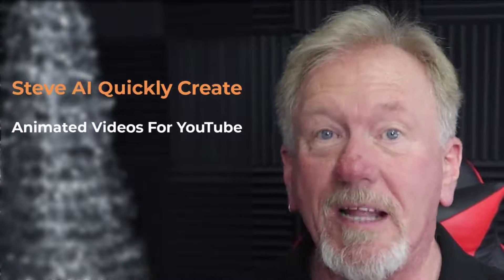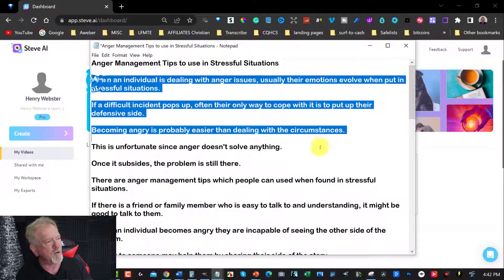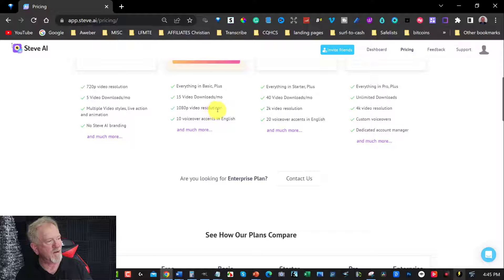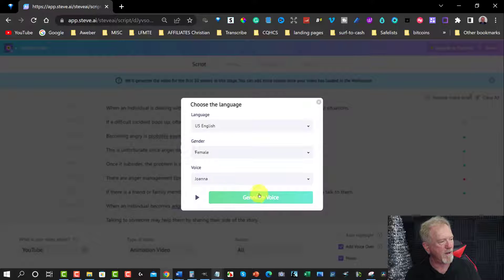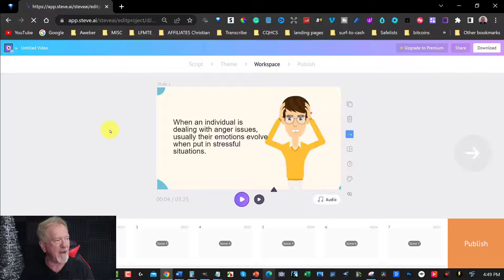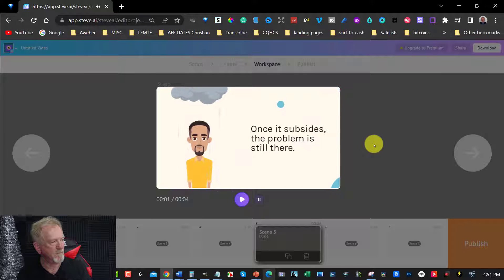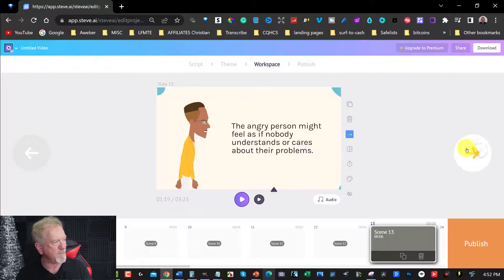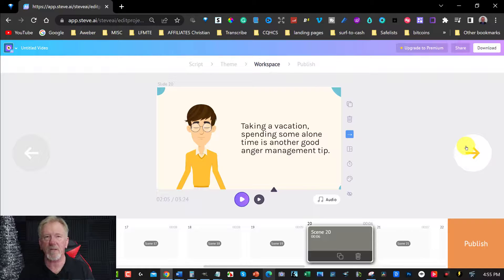Steve AI Quickly Creates Animated Videos For YouTube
In this video, we will be discussing Steve AI Quickly Creates Animated Videos For YouTube

Product Code: ProductCreationFormula
𝗤𝘂𝗶𝗹𝗹𝗯𝗼𝘁 Paraphraser
𝗠𝘆 𝗢𝘄𝗻 𝗣𝗲𝗿𝘀𝗼𝗻𝗮𝗹 𝗕𝘂𝘀𝗶𝗻𝗲𝘀𝘀 𝗖𝗼𝗮𝗰𝗵 𝗝𝗼𝗵𝗻 𝗧𝗵𝗼𝗿𝗻𝗵𝗶𝗹𝗹